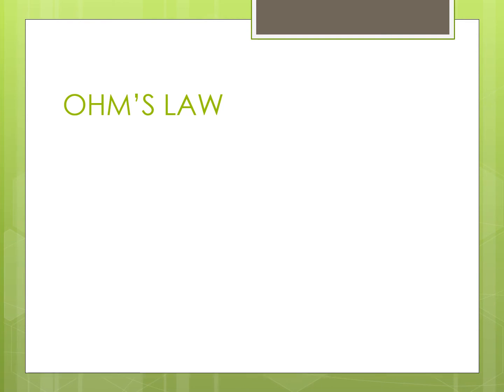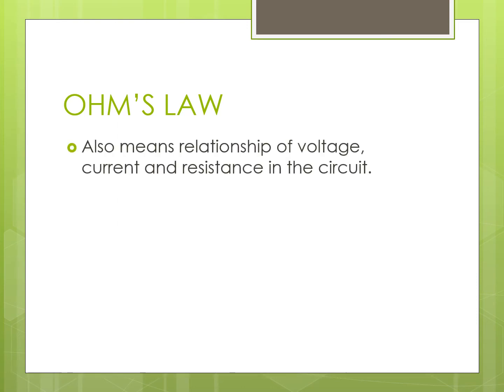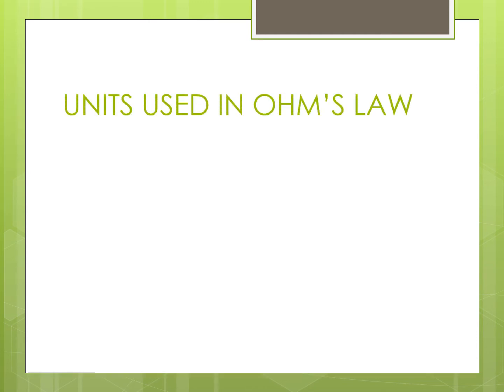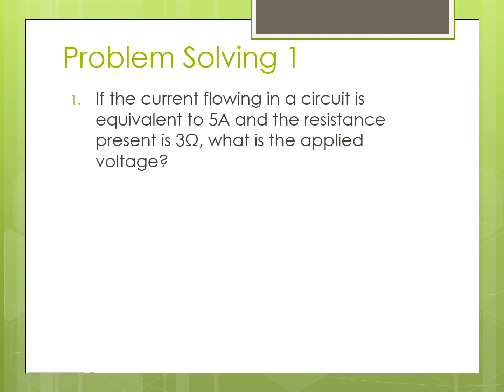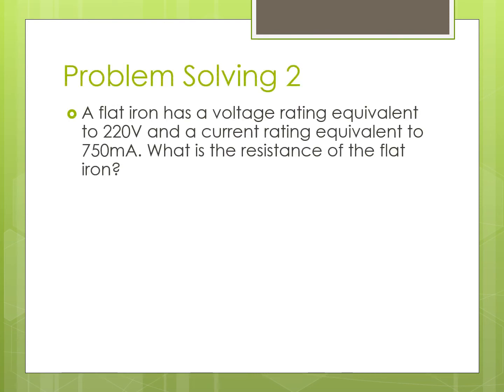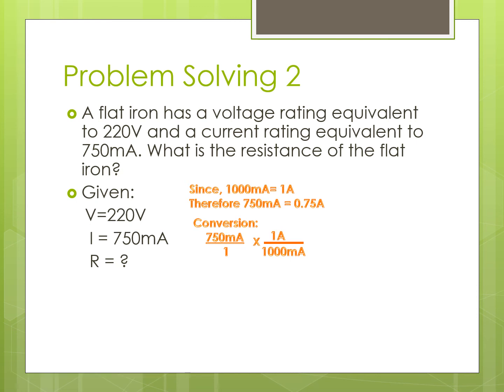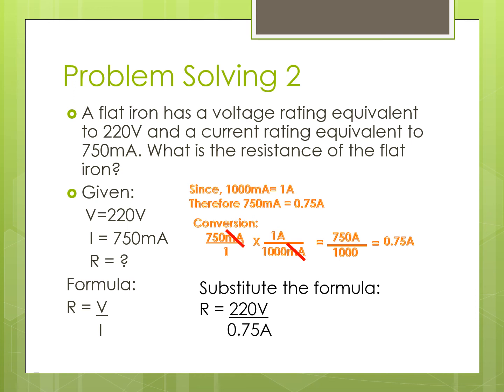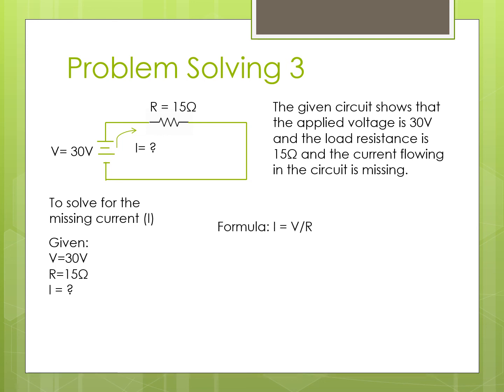OHM’S LAW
This video shows the step by step approach in solving problems involving Ohm's Law